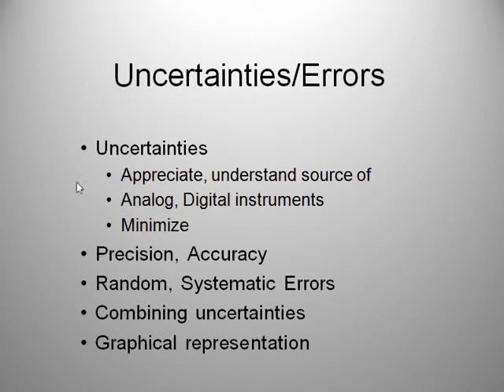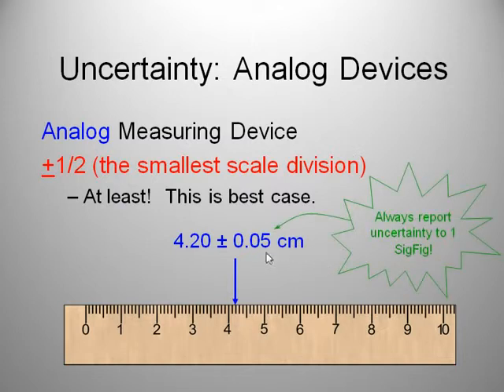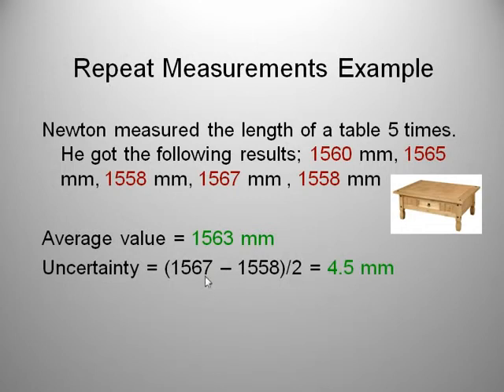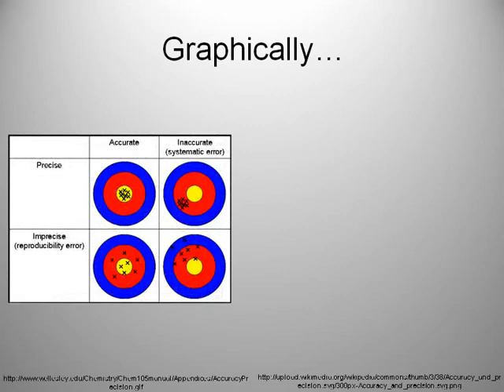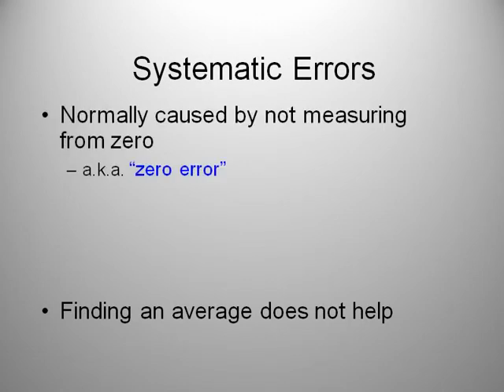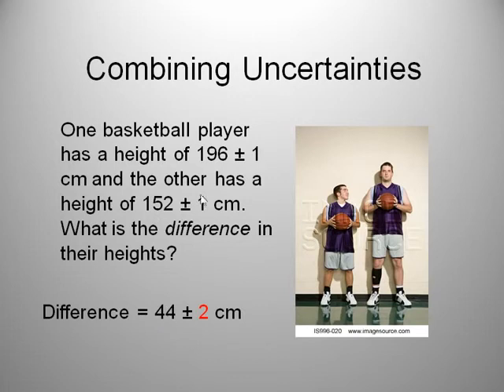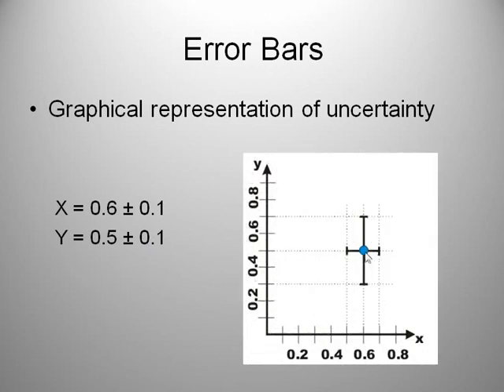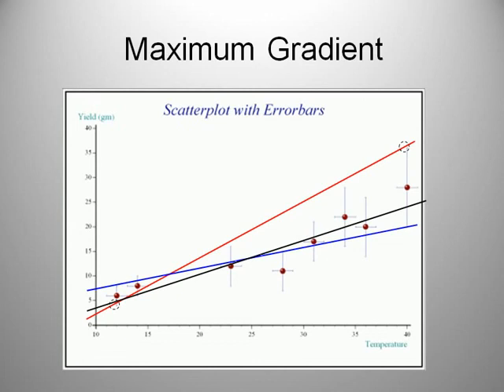OKPOMATES PERFORms rITUALS TO WelcomE THEIR LANDLORD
ACTION DEY KUTUUU! COMMON SENSE RULES